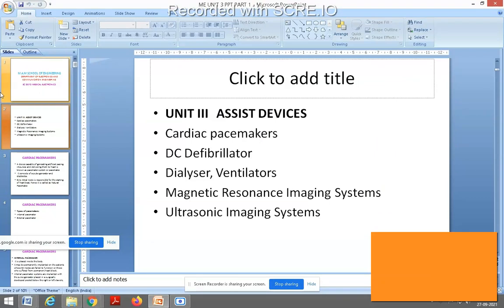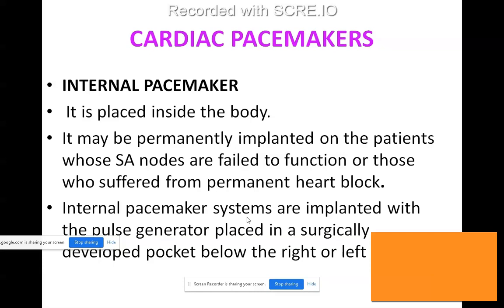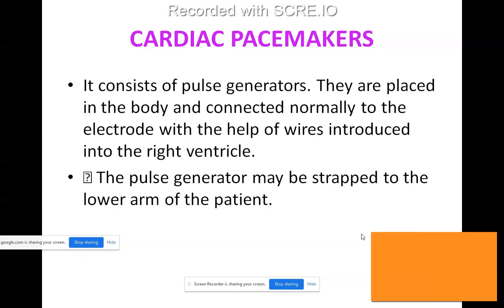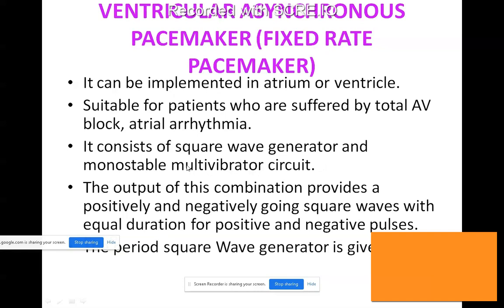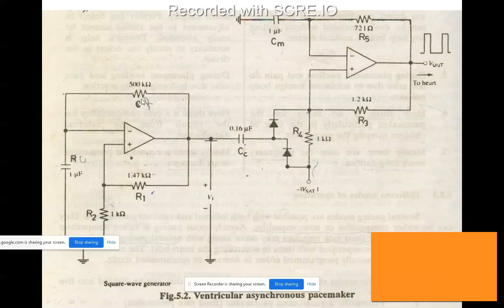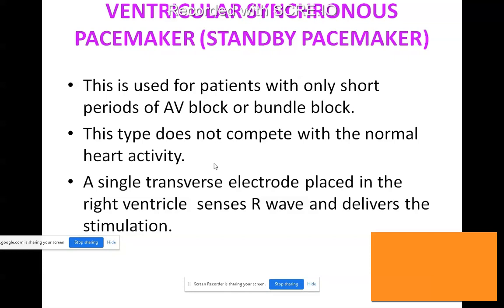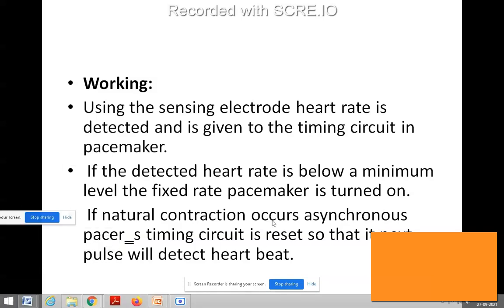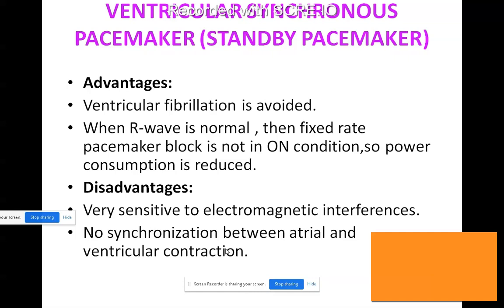Medical Electronics/ Cardiac pacemaker/ Sudha/MAMSE